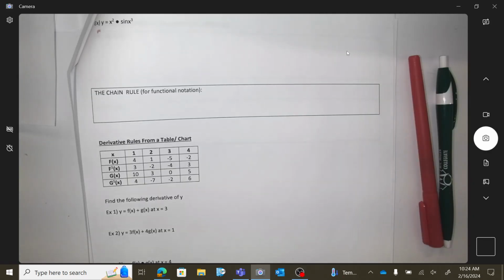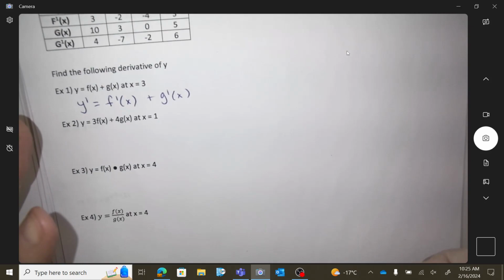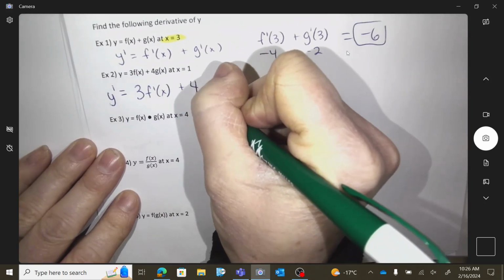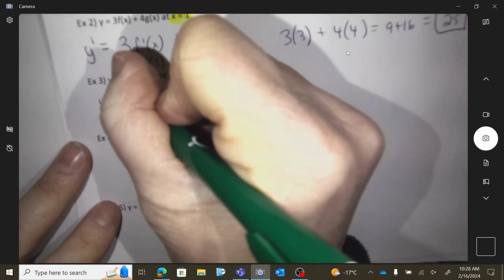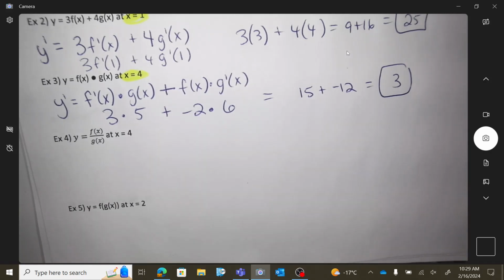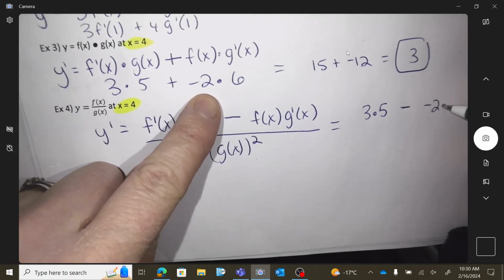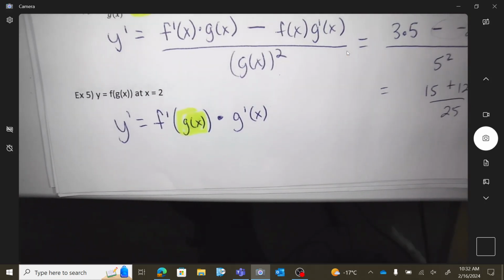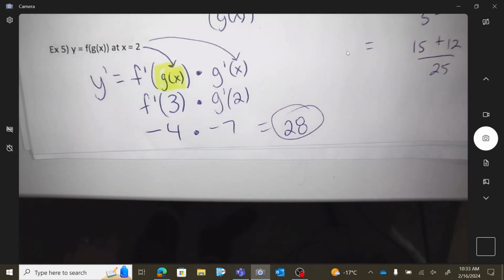derivative on a table